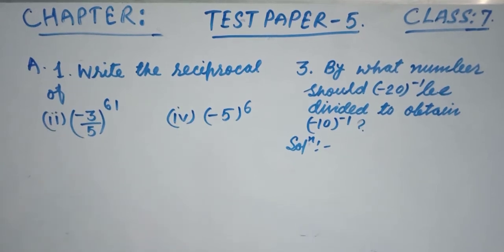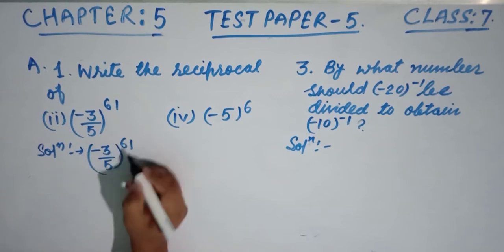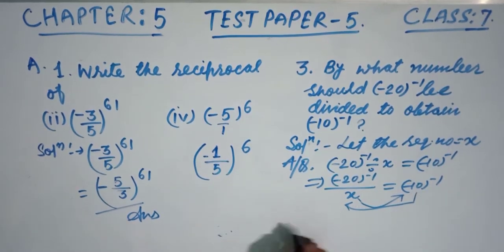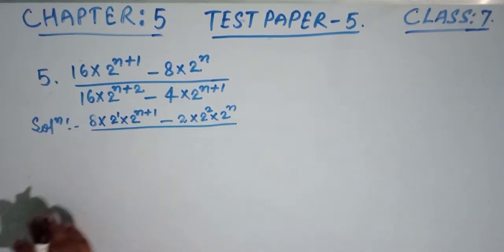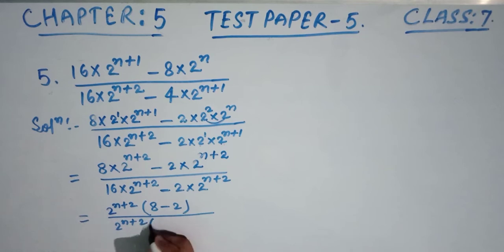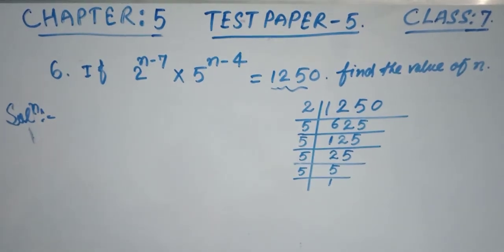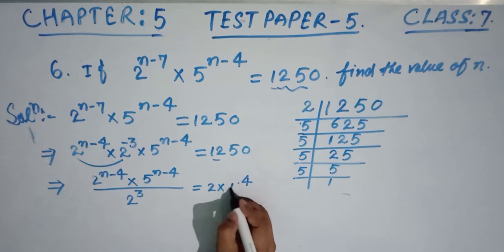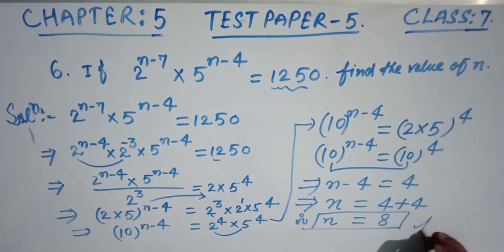Maths RS Aggarwal. Class:7. Chapter:5.Exponents. Revision on Test Paper-5.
Exponents
By Asif
Mahussain
Mahussainmaths